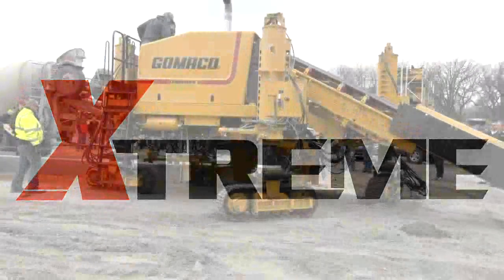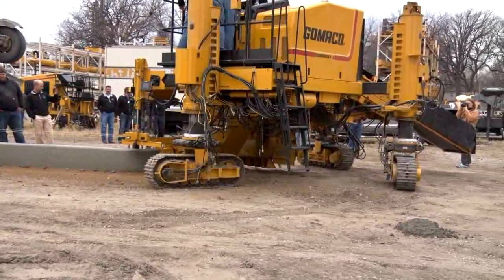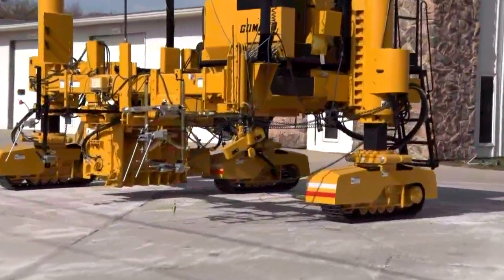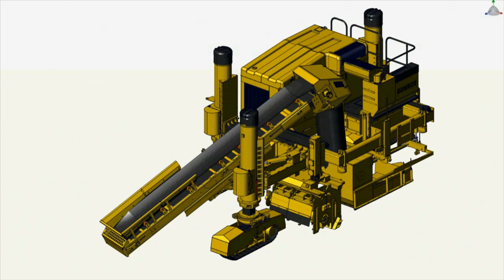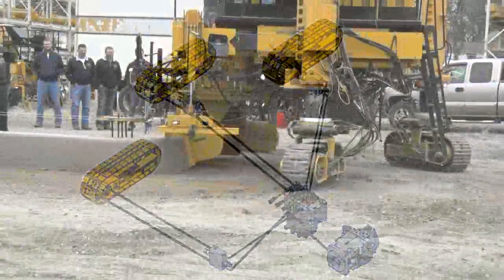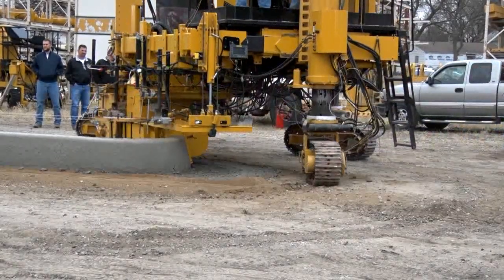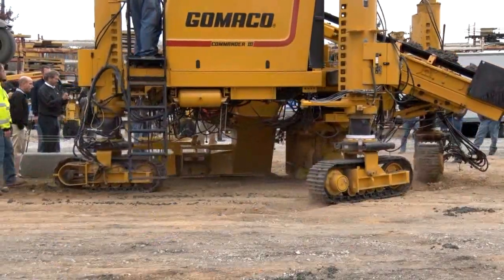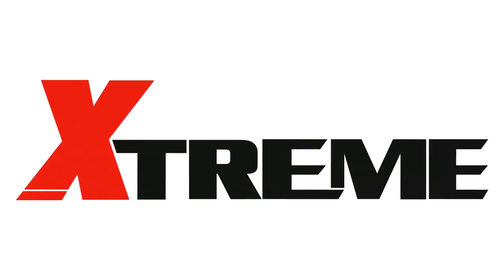GOMACO Xtreme Commander IIIx Three-Track Concrete Curb & Gutter Machine